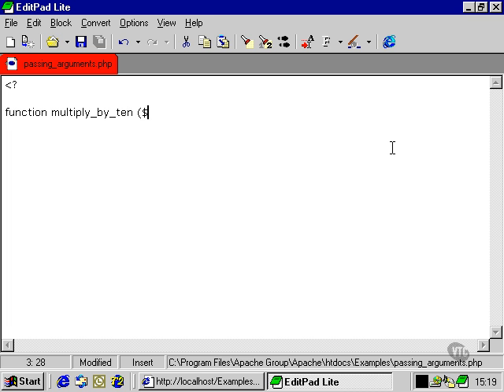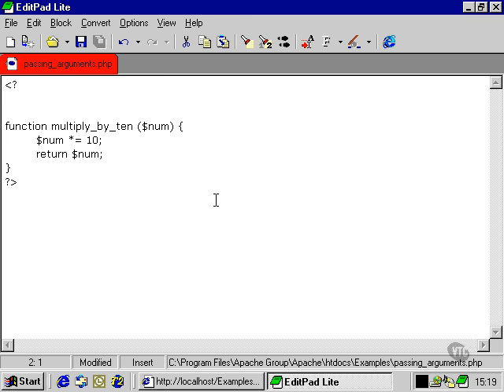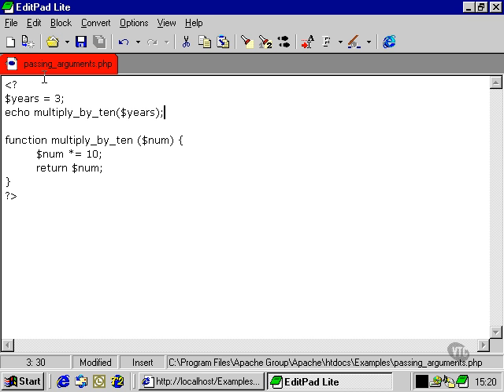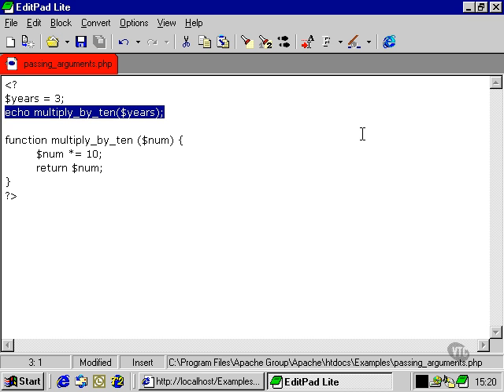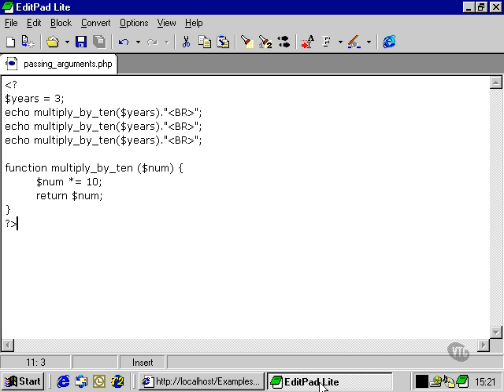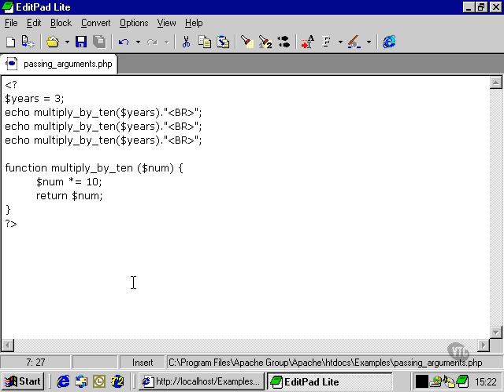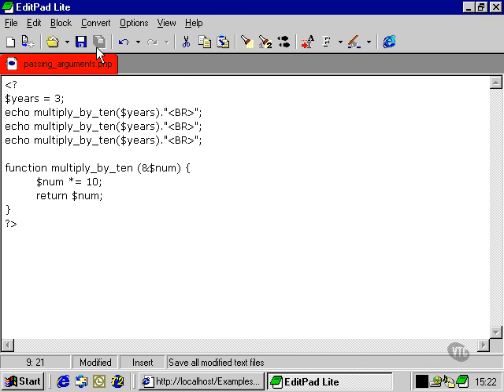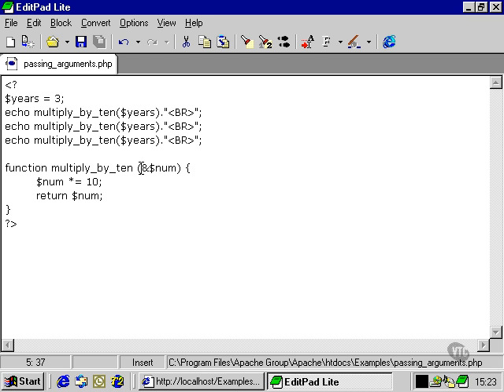0804 Calling By Value or By Reference